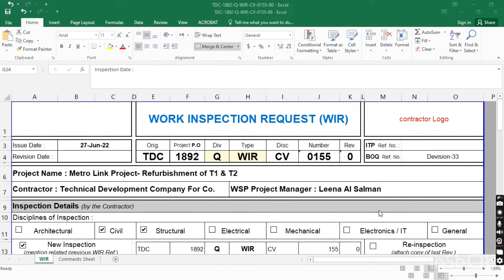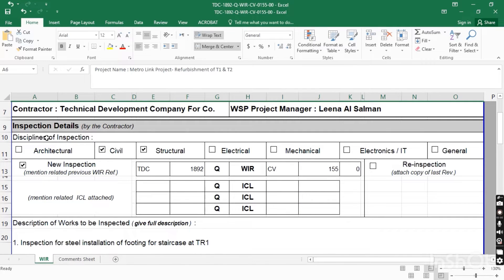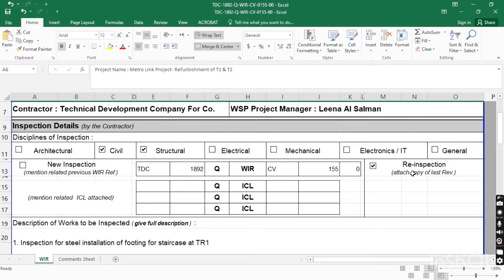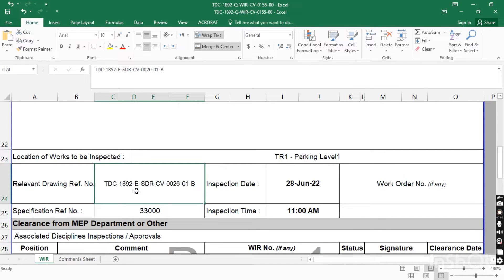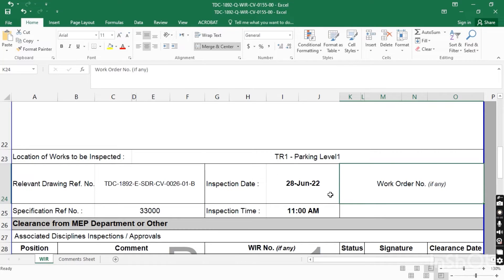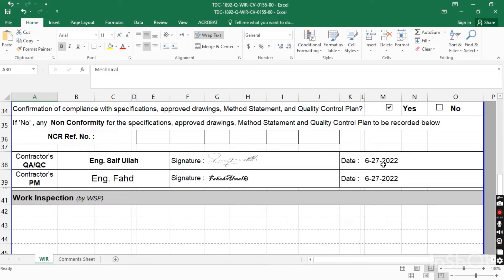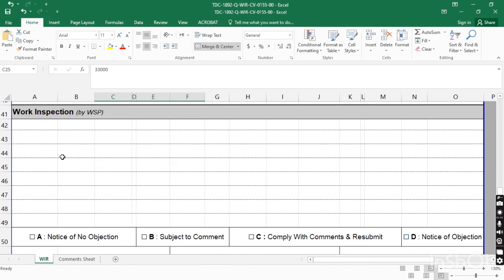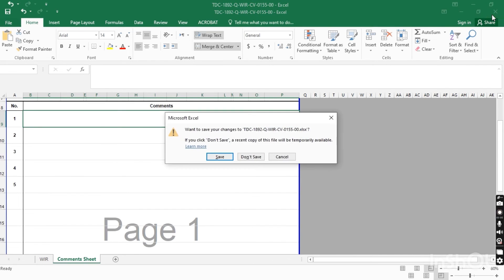How To Submit Work Inspection Request|Important Attachments for WIR|QAQC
In this video I will discuss briefly that how to submit inspection request for work In Construction project.
What are the important documents to be attached to work inspection request.